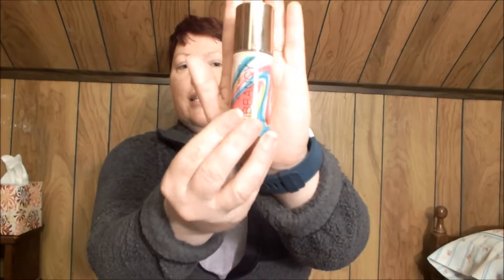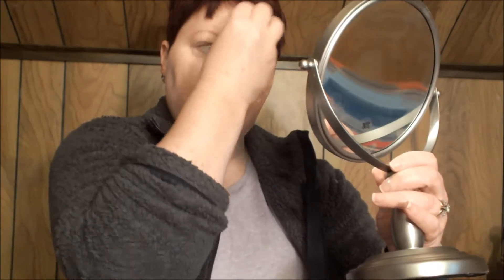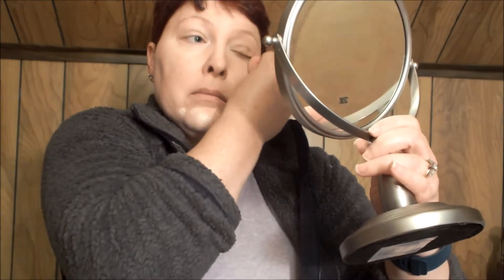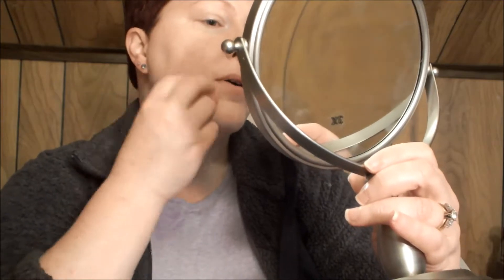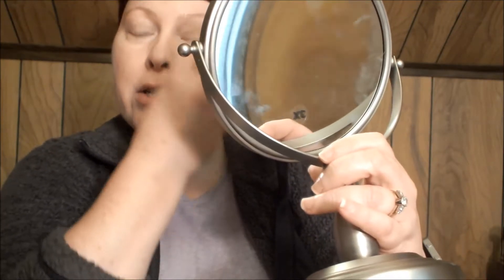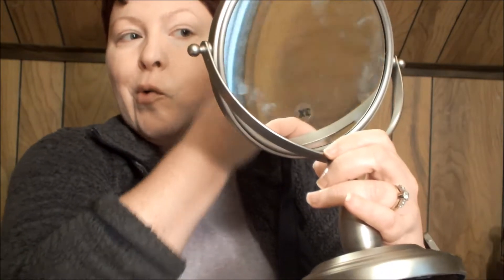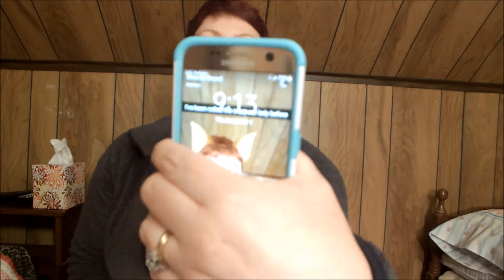Foundation Friday! Josie Maran Radiance Review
I'm doing a review of the Josie Maran Radiance foundation.

Here's the review of the two other foundations I talked about